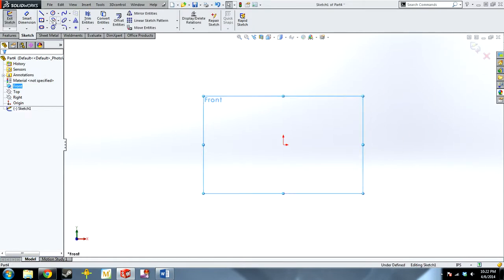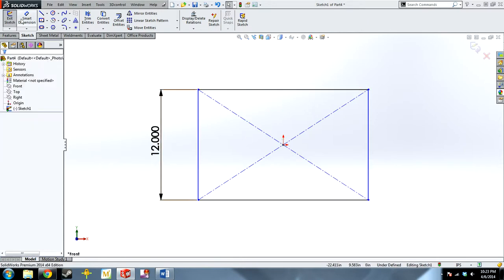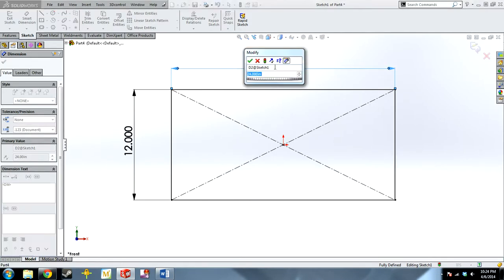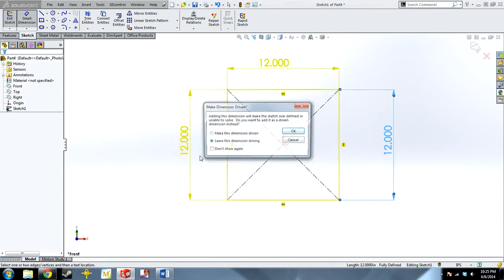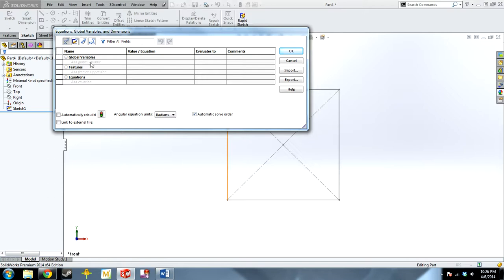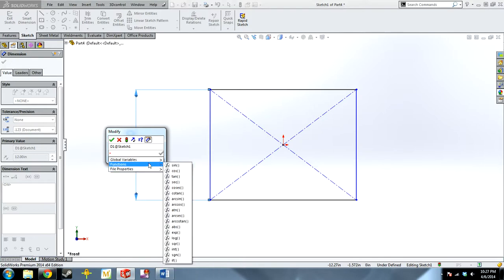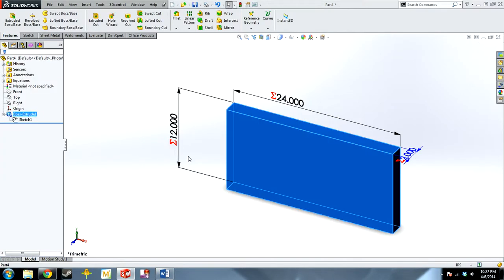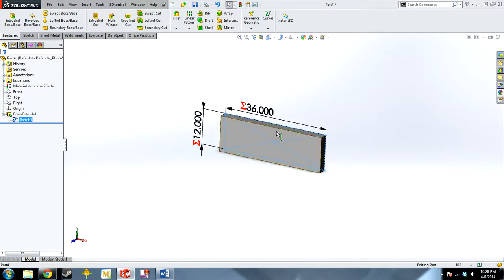Introduction to Dimensioning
This video covers how to dimension sketches. It also covers on sketch definition and using global variables.